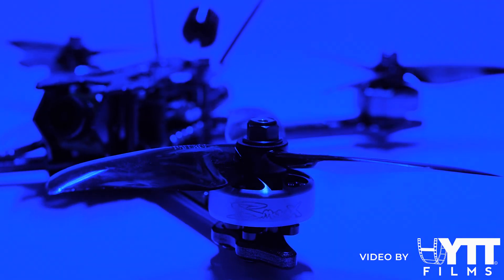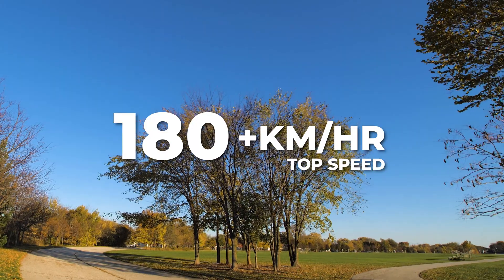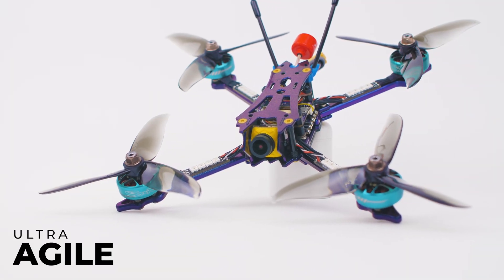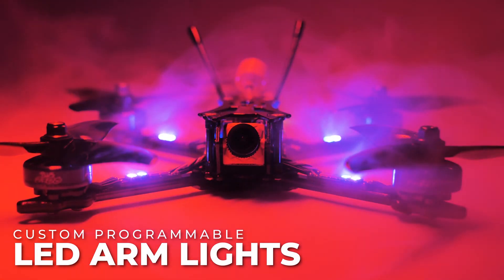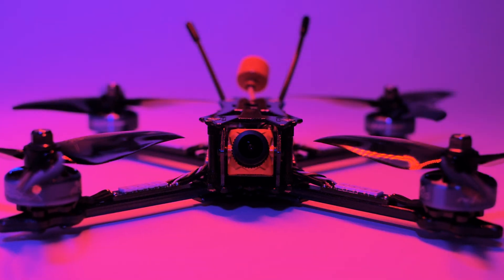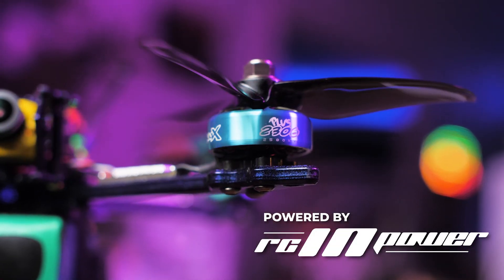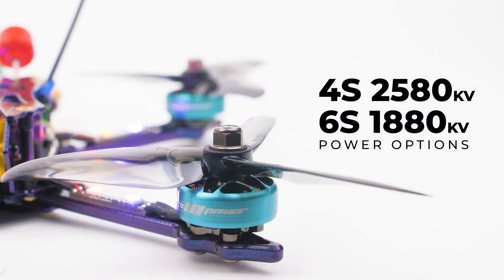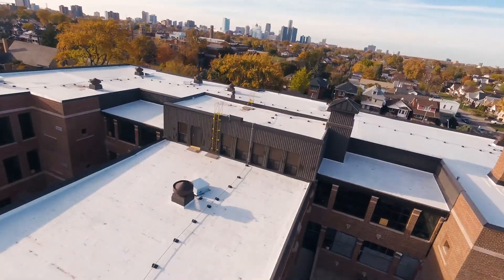ARRIS CHAMELEON 220 FPV Racing Drone Review - 180km/h INSANE RACING DRONE!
ARRIS Chameleon 220 adopts ultralight weight design frame kit, the weight is only 71g. And it comes with RCINPOWER high end SmooX 2306 series brushless motor, Flycolor Omnibus F4 with ARM 32bit 4in1 40A ESC, CADDX Ratel Low latency FPV camera with 2.1mm lens, T-Motor T5143S 5" high effiency propeller and foxeer lollipop antenna, the receiver is optional. The drone is fully assembled and tested, bind and fly.